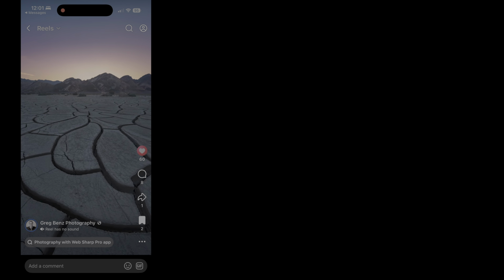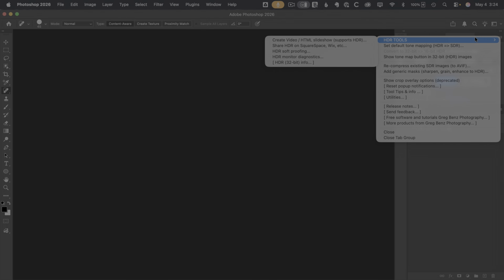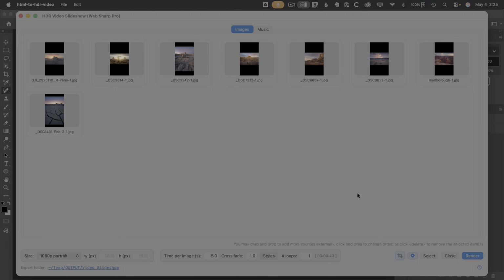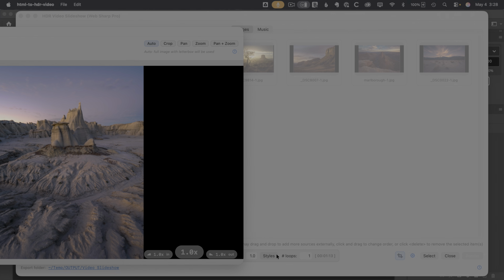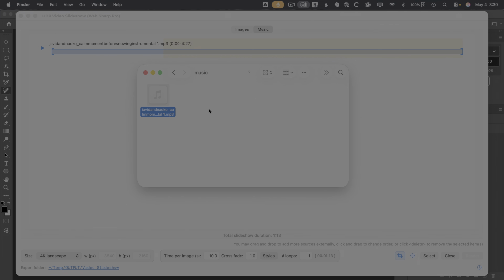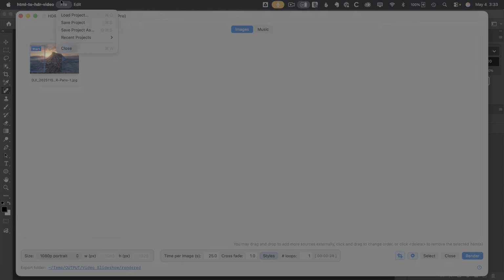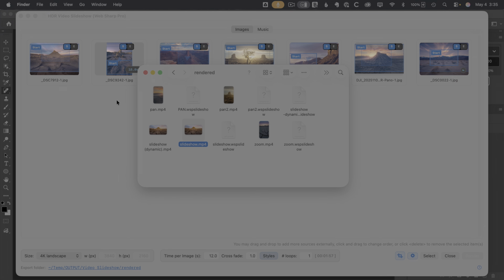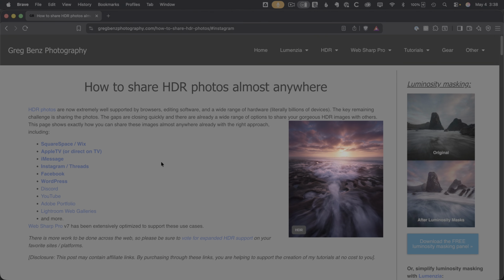How to share HDR photos as Stories, Reels, and more!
See the full written tutorial for more details on creating HDR video slideshows and Web Sharp Pro v7

If you want to get more natural, compelling results from HDR images in Lightroom, this is a great opportunity to learn the workflow step by step. Get the VIP pass for on-demand access to every class, plus extras including detailed class notes, bonus videos, presets, cheat sheets, and even live Zoom sessions.